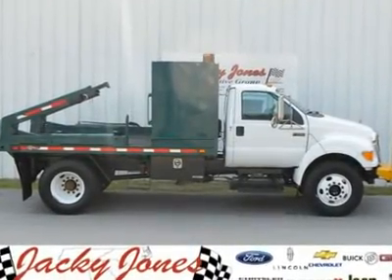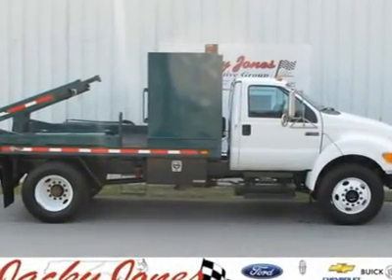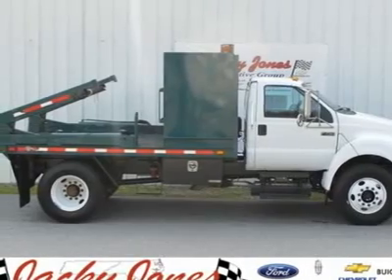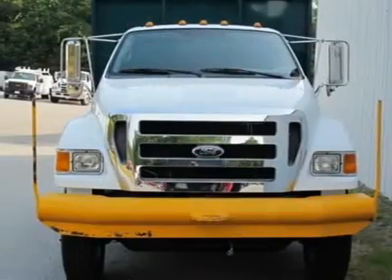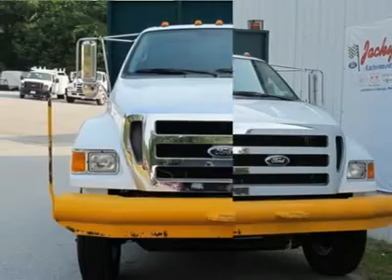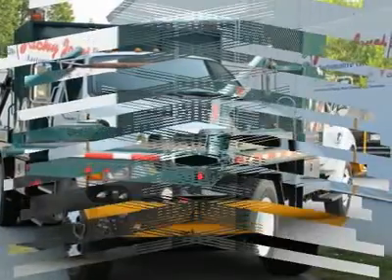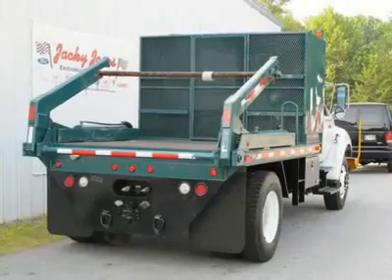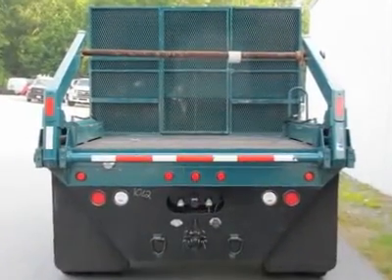2008 FORD SUPER DUTY F-750 STRAIGHT FRAME Clevelan U6949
2008 FORD SUPER DUTY F-750 STRAIGHT FRAME Clevelan
Stock

Pick up this Oxford White 2008 Ford Super Duty F-750 Straight Frame, available today. Featuring manual transmission, it has 15494 miles. This could be the one you've been searching for.